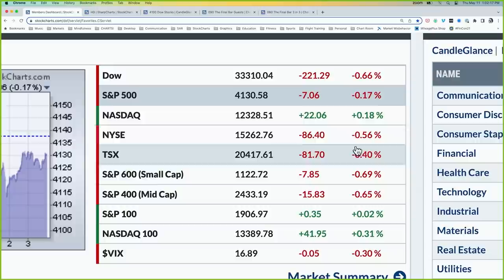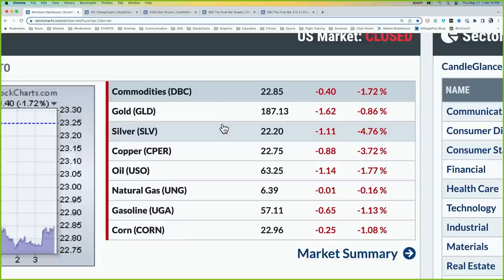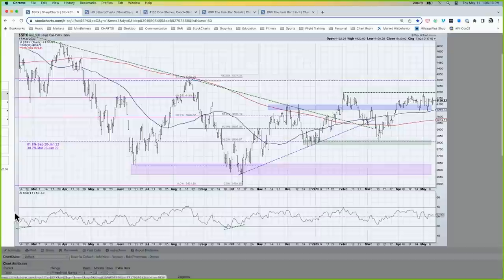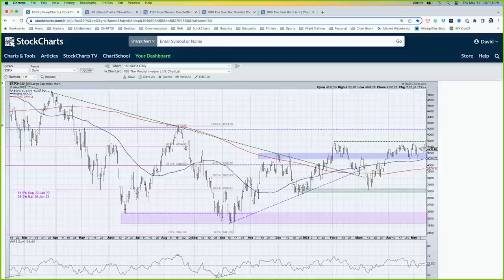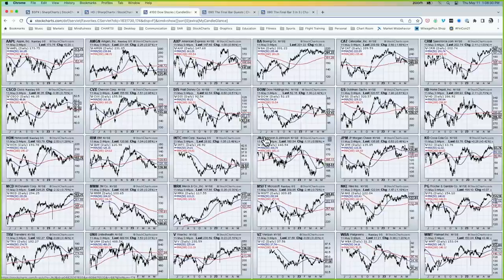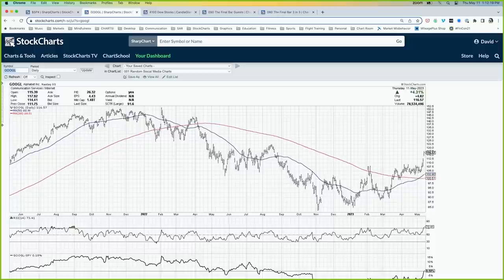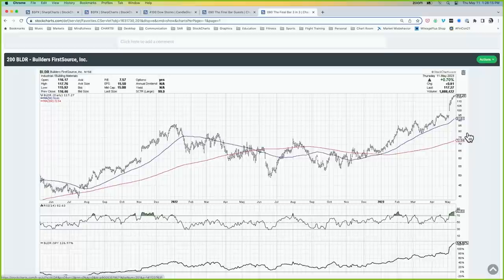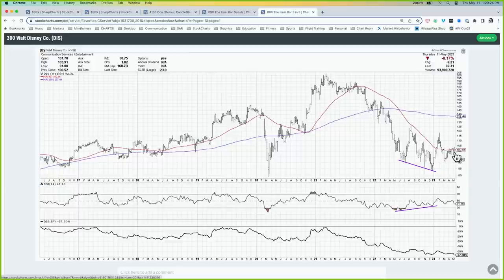How the Market Gets Unstuck | David Keller, CMT | The Final Bar (05.11.23)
Guest Clint Cowles, CMT of Charles Schwab outlines his Elliott Wave count for the S&P 500 and shares why gold still may have room to grow.  Host David Keller, CMT separates the strong from the weak charts using the 30 members of the Dow Jones Industrial Average.

00:00 Intro
01:02 Greeting
02:16 Market Recap
12:35 Contact Us
13:30 Upcoming Events
13:31 Clint Cowles, CMT, Senior Manager, Institutional Trading Relationship, TD Ameritrade Institutional
25:03 3-in-3